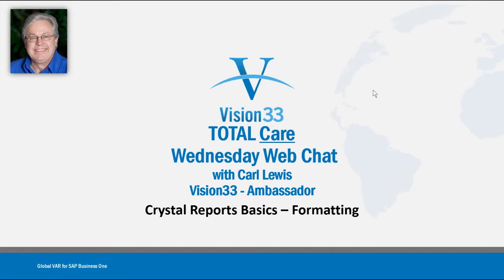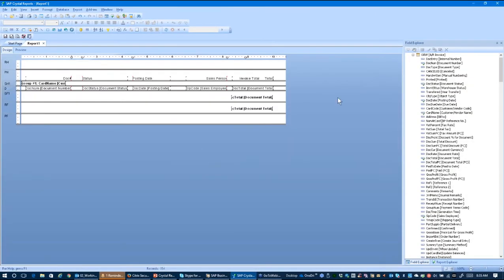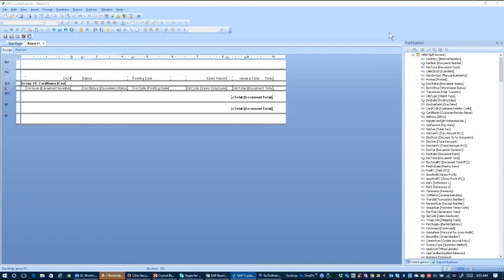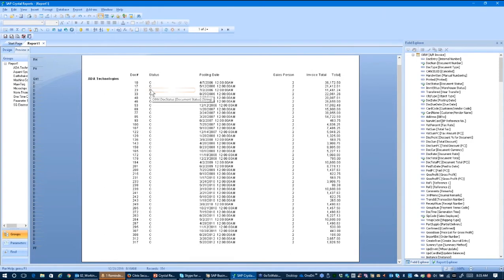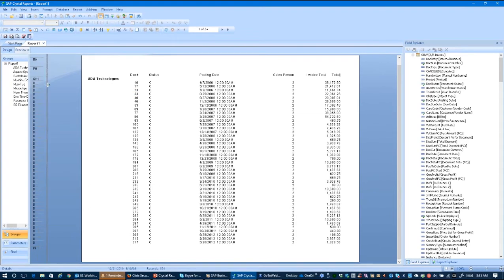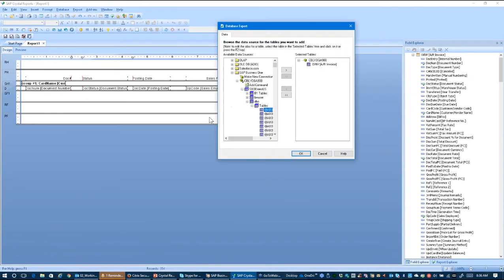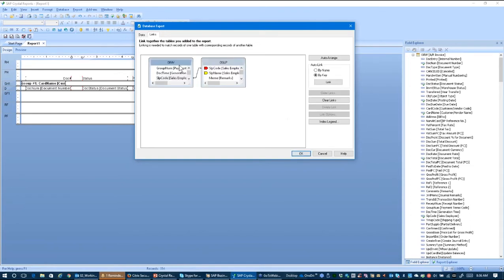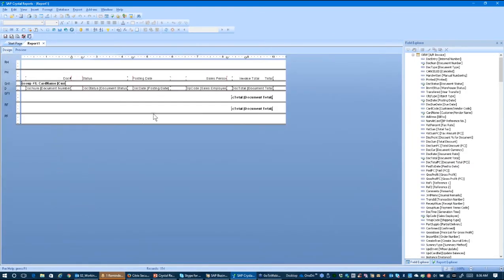SAP Crystal Reports #7: Formatting Data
In this week's Web Chat, we are continuing our Crystal Reports series for SAP Business One so you can build and deliver compelling reports that provide crucial insights into all parts of your business.

View this webinar as we walk you through data formatting in Crystal Reports to create comprehensive reports and stunning visualizations.